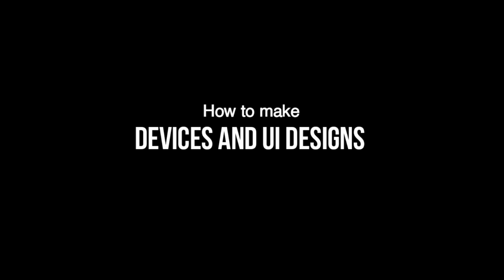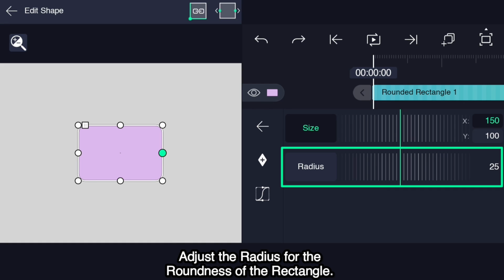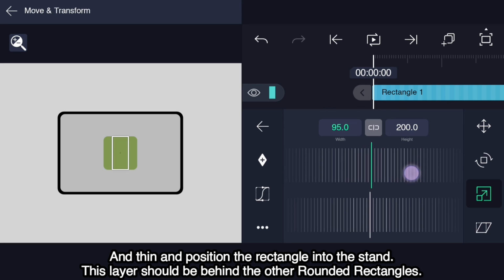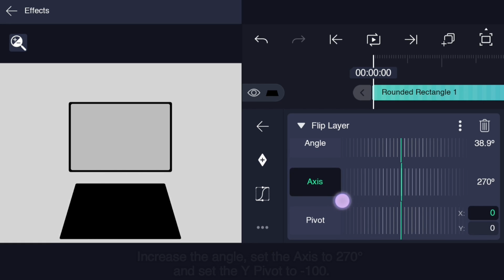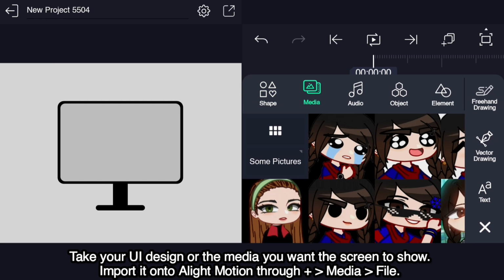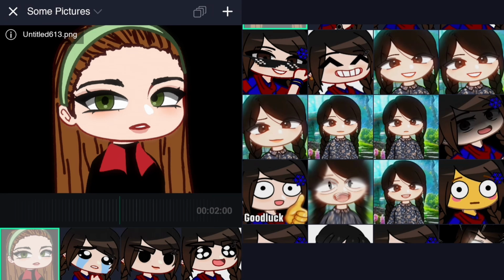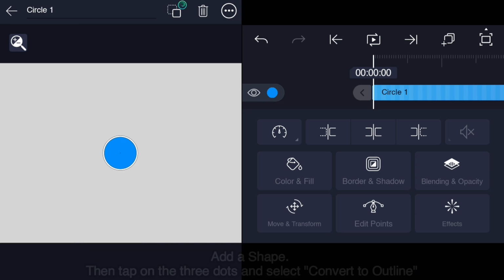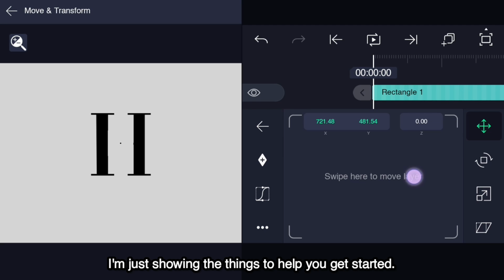How to make Devices and Design UI in Alight Motion [30+ Subtitles/CC]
Oldddd but works
Note: You can add a Square and use the "Grid" Effect for a Grid.

✦ Info:
App: Alight Motion

Alight Motion Mod (Parenting is Available but you'll have to press on "Try it")

✦Timestamps:
00:00 Intro
00:20 ✦ Device: Smartphone
02:32 ✦ Device: Computer Monitor
03:26 ✦ Device: Laptop

05:13 ✦ Masking the Screen (For Older versions)
06:15 ✦ Masking the Screen (For 4.3.0+ version)
06:37 ✦ Masking (Extra, Not recommended)

07:02 ✦ Designing the UI
07:30 ✧ How to Import Custom Fonts

08:11 ✧ Turning Shapes into Vectors
08:33 ✧ How to use Vector Drawing in 30 seconds

09:12 ✧ Logos & Cutting out a Part
09:34 Words

09:50 Extra and Tips